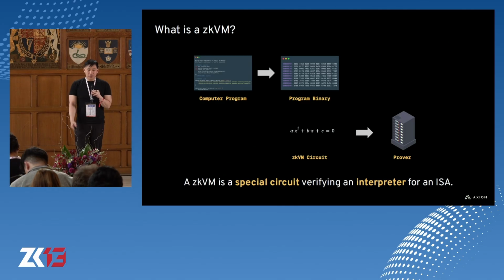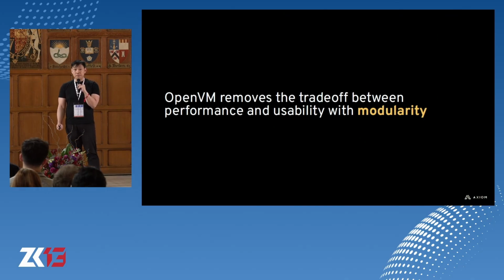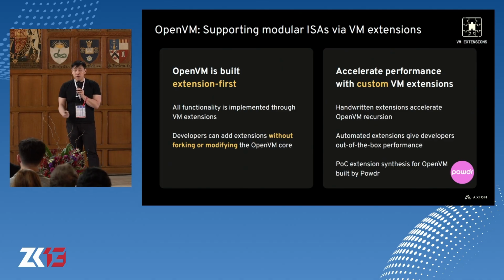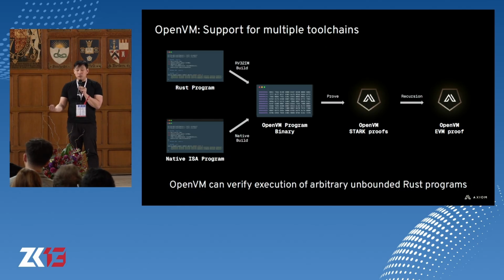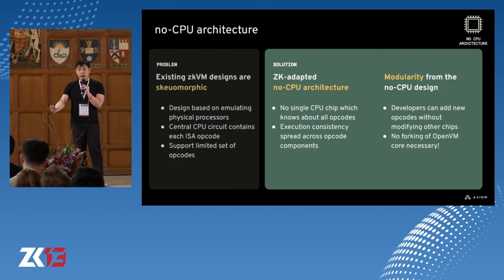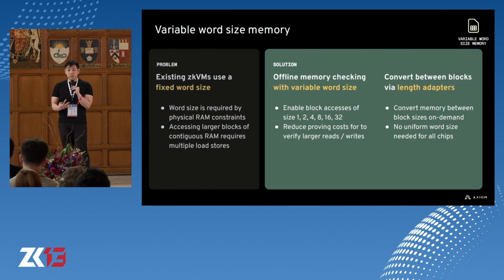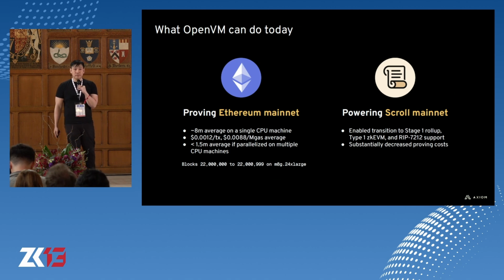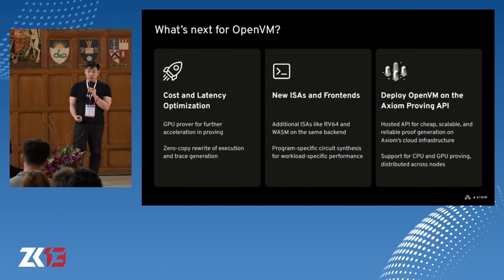ZK13: Bringing modularity to zkVMs with OpenVM - Yi Sun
Title: Bringing modularity to zkVMs with OpenVM
Speaker: Yi Sun
Project: Axiom

Description:
We introduce OpenVM, a performant and modular zkVM framework built for customization and extensibility. OpenVM is built upon a new no-CPU architecture where the execution trace is not materialized in any single ZK circuit. This enables support for customizable VM extensions, which are groups of opcodes interoperating over common memory spaces. All OpenVM functionality, including RISC-V support, unbounded program proving via continuations, and recursion for on-chain verification is implemented through VM extensions.

This talk will discuss the core architecture of OpenVM, the current set of features available for developers, and performance benchmarks.